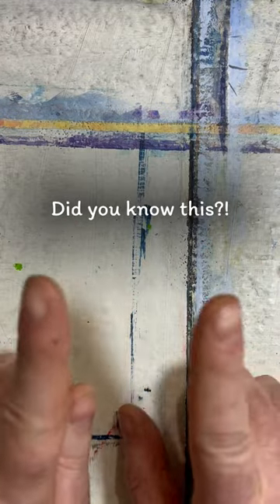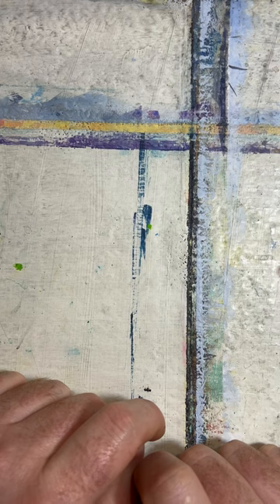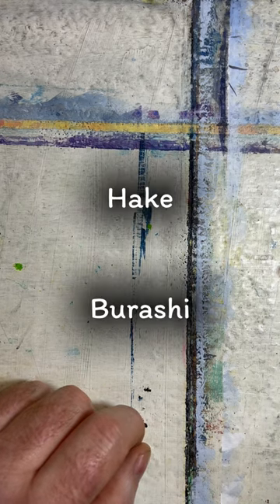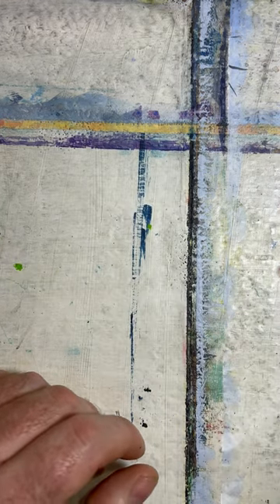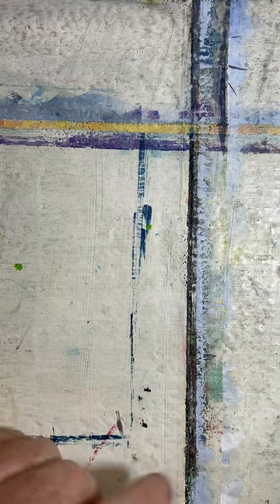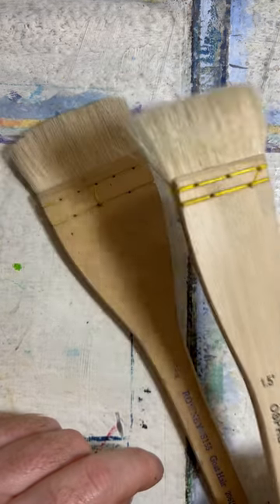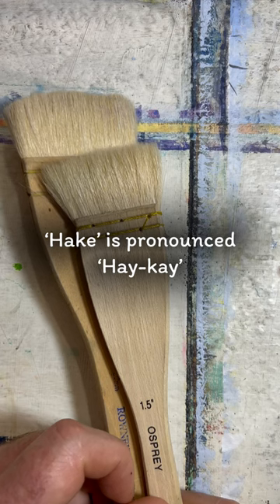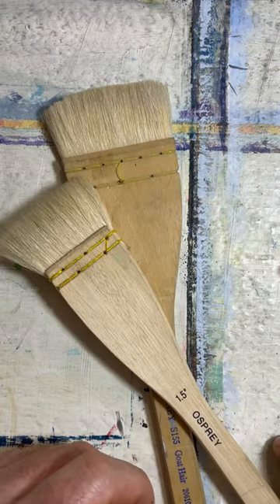‘Hake’, or ‘Hay-Kay’?